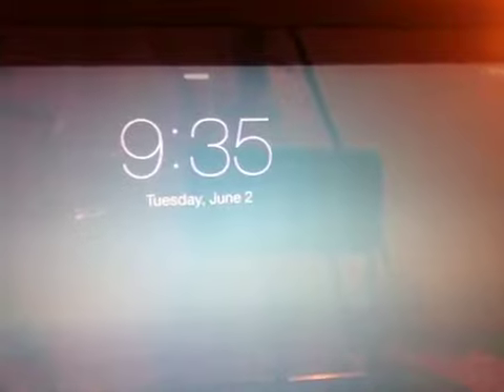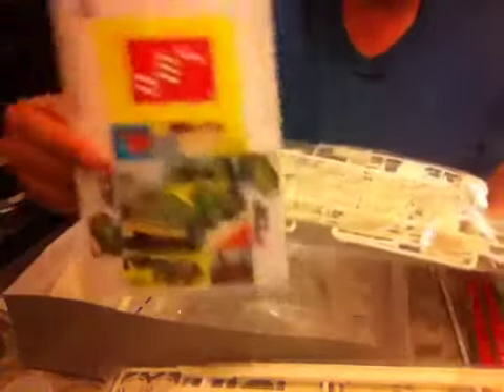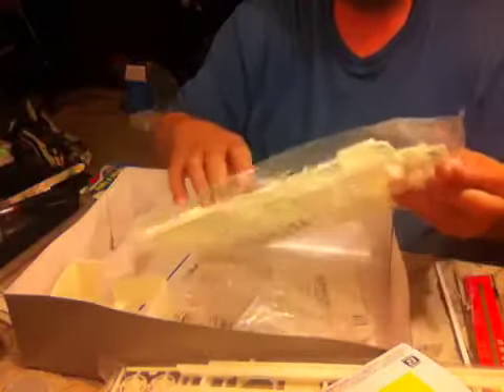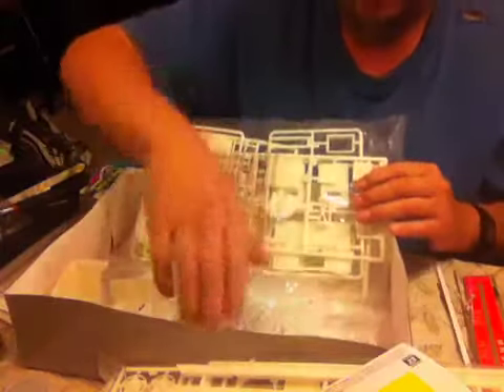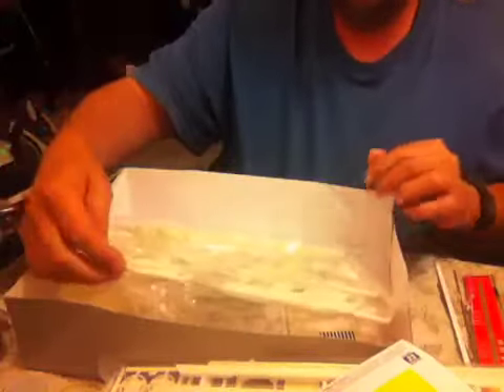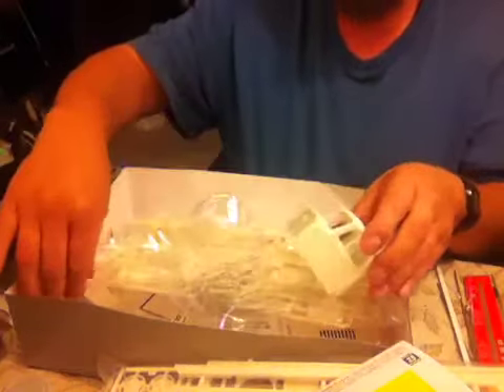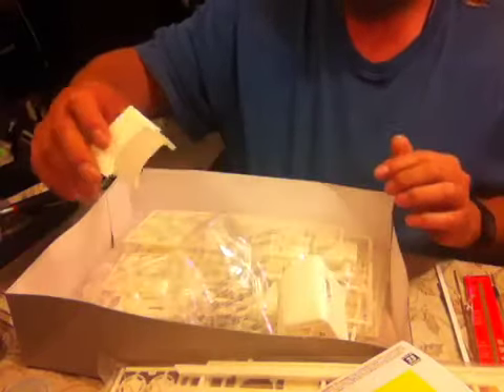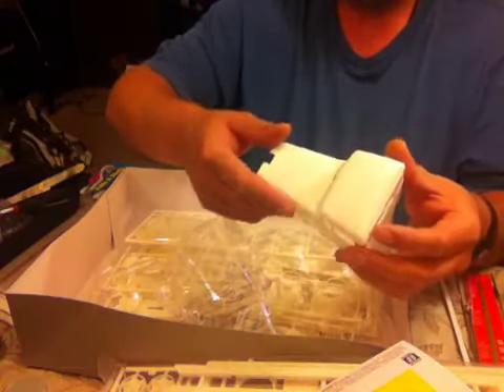Show time Studios start video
Start video for build off